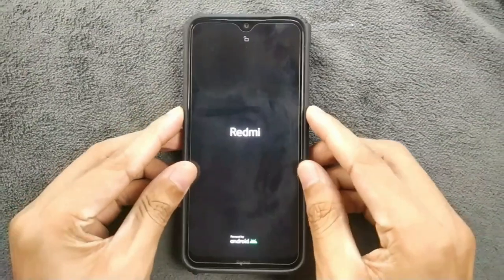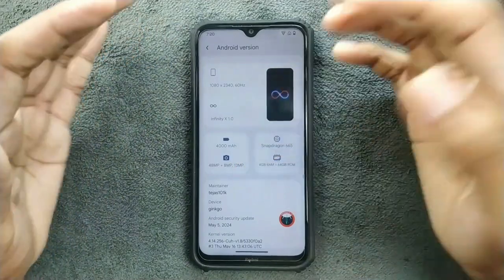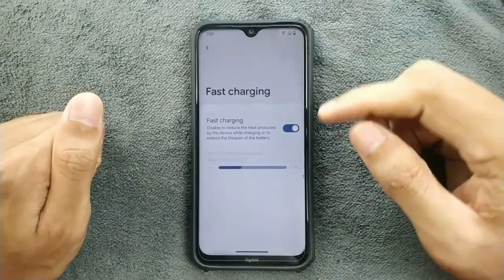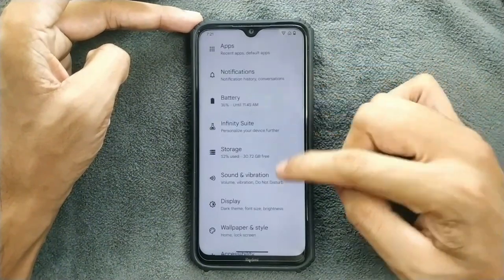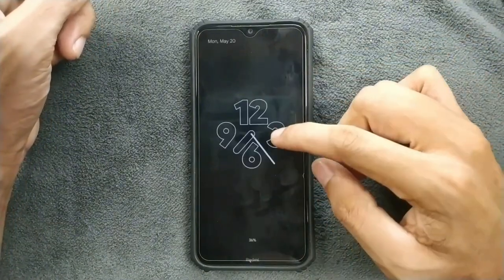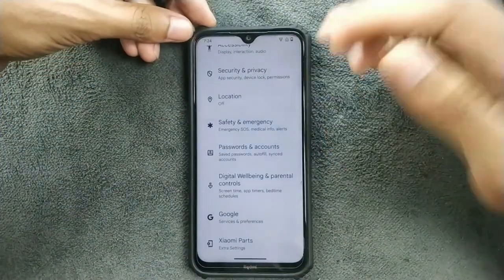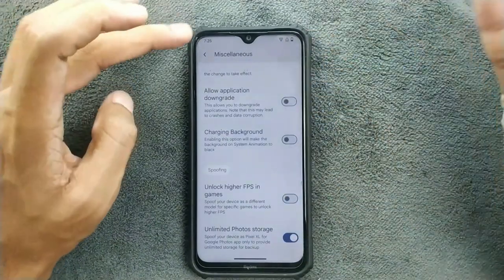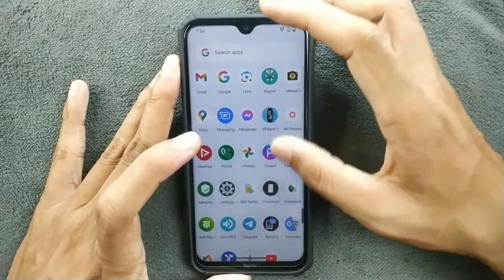Project Infinity X Based on Android 14 for Redmi Note 8/T | Detailed Review | RandomRepairs